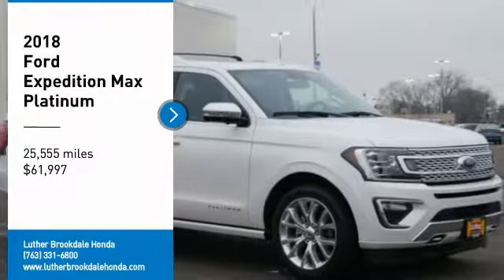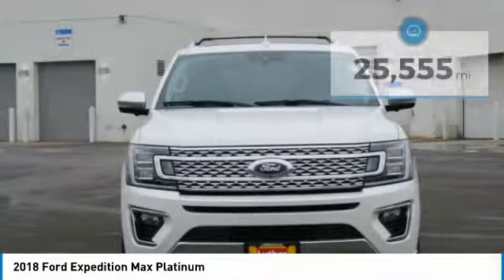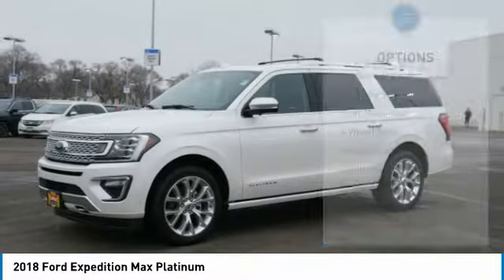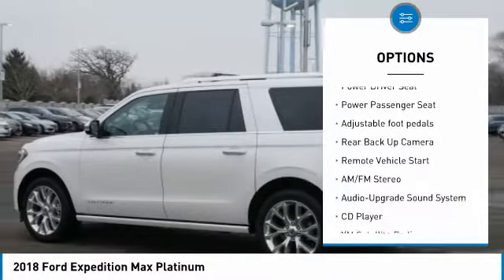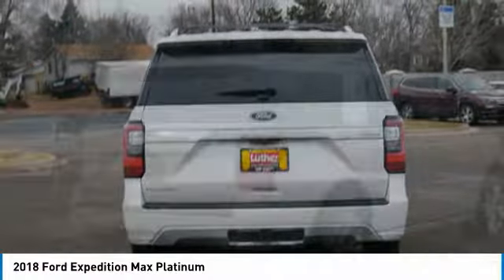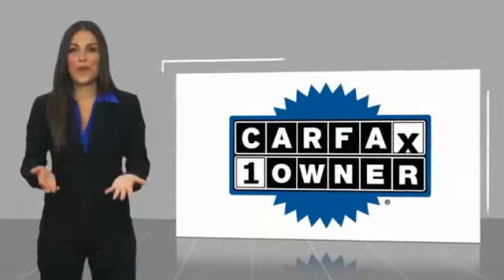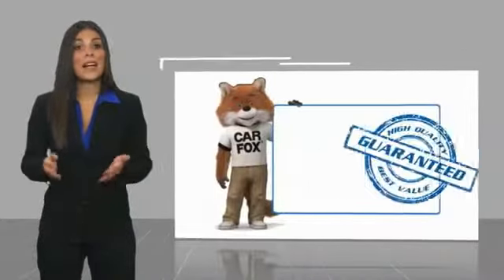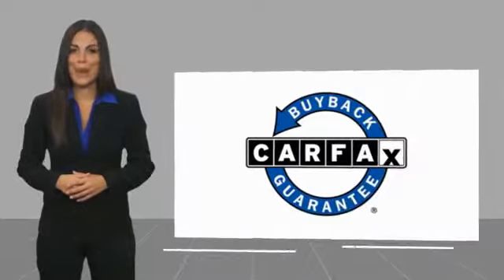2018 Ford Expedition Max Brooklyn Center,Maple Grove,Plymouth,Minneapolis P28436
2018 Ford Expedition Max Platinum

: CARFAX 1-Owner. JUST REPRICED FROM $63,995. Sunroof, NAV, Heated Leather Seats, 3rd Row Seat, Turbo, 4x4, Premium Sound System, ENGINE: 3.5L ECOBOOST V6, TRANSMISSION: 10-SPEED AUTOMATIC W/SE. Alloy Wheels, Tow Hitch CLICK NOW! DISCOVER THE LUTHER ADVANTAGE: The Luther Advantage is a complete and comprehensive package of benefits designed to make buying-and driving-a vehicle from the Luther dealerships a pleasant and convenient experience. From the peace of mind that comes with a 5 Day-500 Mile Return or Exchange Policy, 30 Day 1,000 miles Full Warranty and 60 Day 2,500 miles Limited Powertrain Warranty and Free CARFAX Reports & Clean Title Guarantee on pre-owned vehicles, as well as providing Luther customers with full range of valuable discounts at participating Holiday Stationstores including 10 cents off a gallon, $6 for The Works car wash among other advantages and guarantees. As much as we like satisfying customers, we like keeping them even more. WHY BUY FROM US?: Brookdale Honda has moved across Brooklyn Blvd. to our incredible new facility. You will find Minnesota's largest selection of Pre-Owned Honda's and well as the full line up of new Honda's. Need financing? We have a variety of financing terms available. EXPERTS CONCLUDE: KBB.com's review says The new Expedition offers excellent towing and hauling capabilities with its 3.5-liter EcoBoost twin-turbo V6 engine, yet manages to return fuel economy more commonly associated with smaller, car-based midsize SUVs.. Check whether a vehicle is subject to open recalls for safety issues at safercar.gov